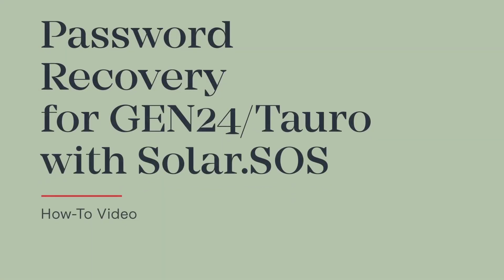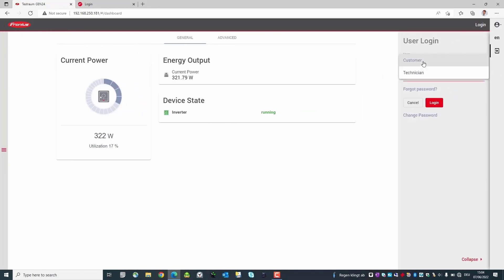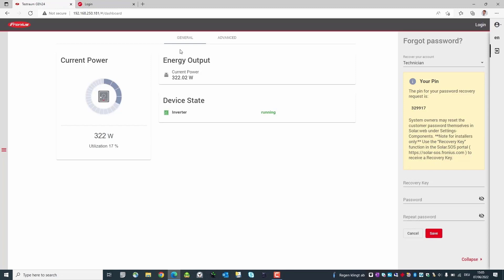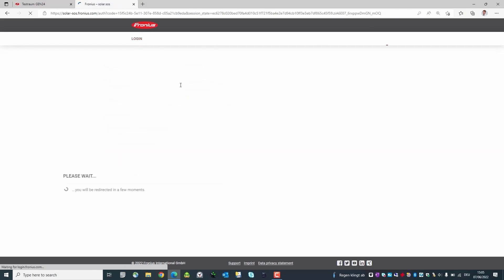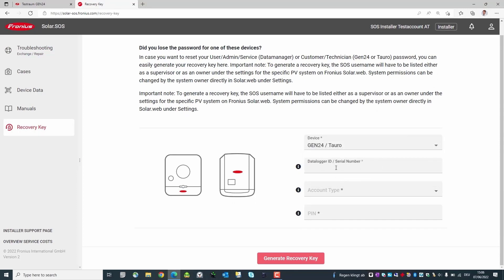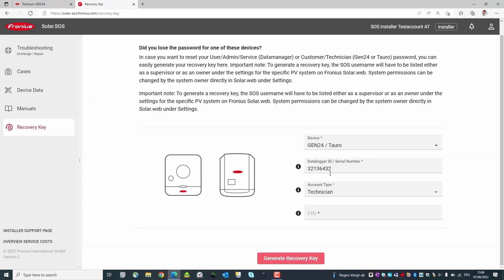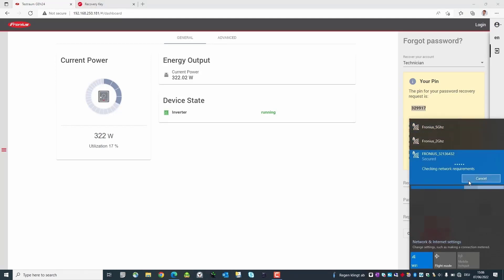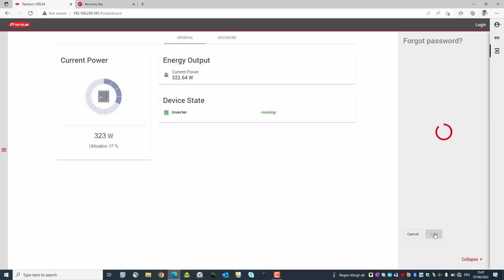How-To Video: Password Recovery for GEN24/Tauro/Verto with Solar.SOS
📃 VIDEO INFOS
In this How-To Video we show you how fast and easy you can reset the password of your GEN24/Tauro/Verto inverter with Solar.SOS.